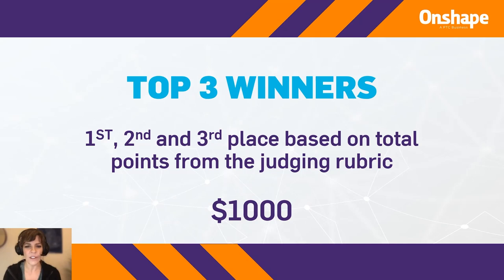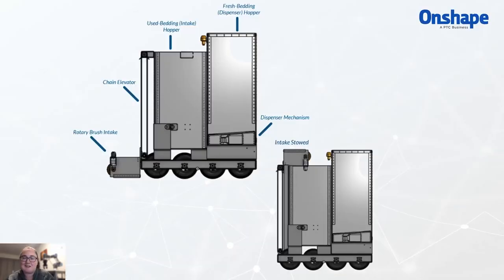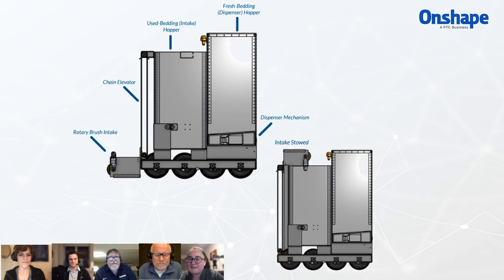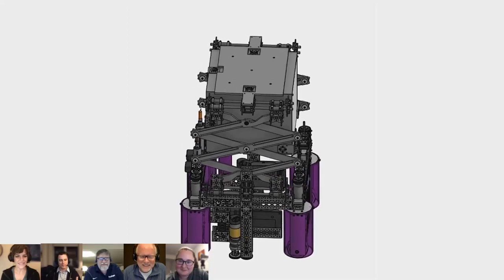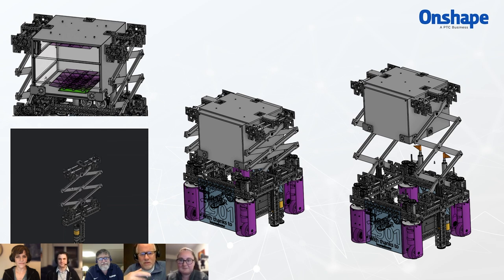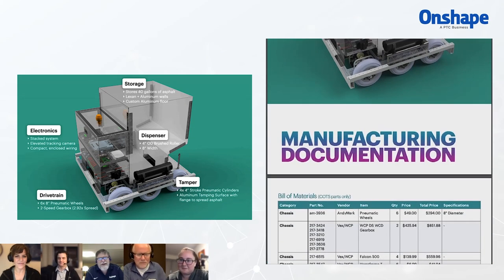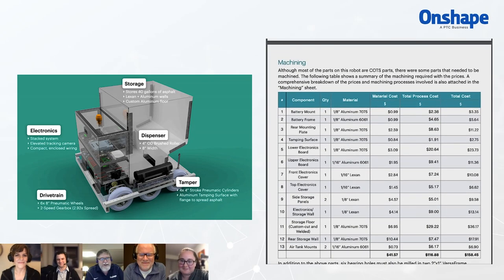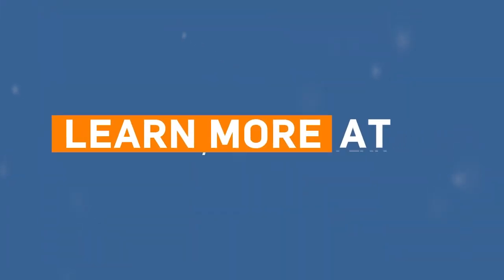Top 3 Winners - Robots to the Rescue